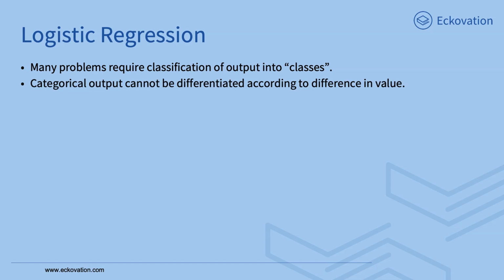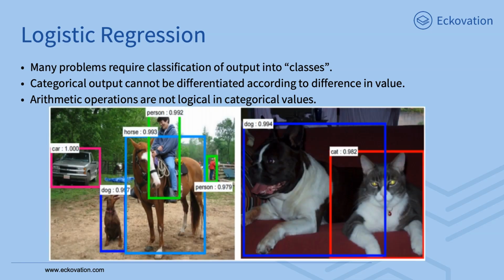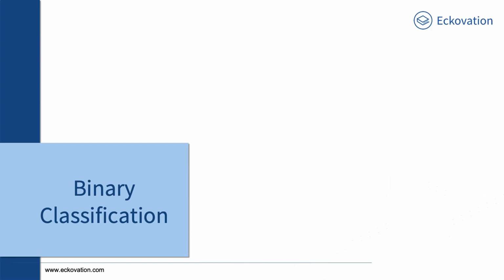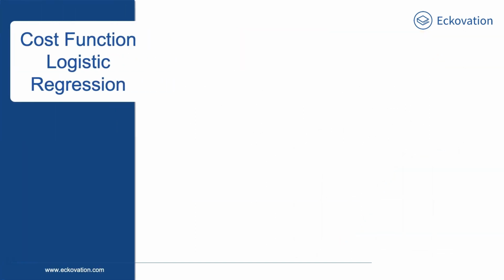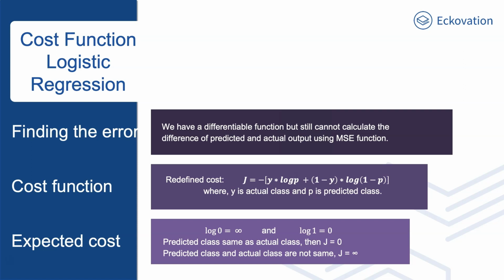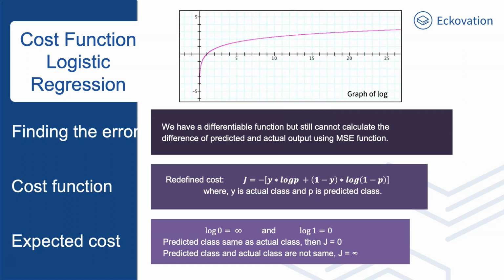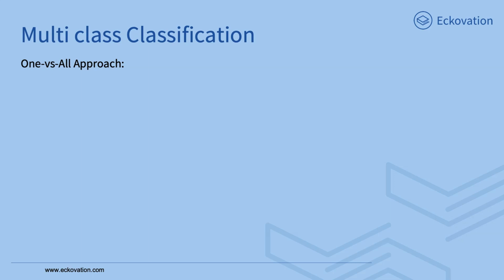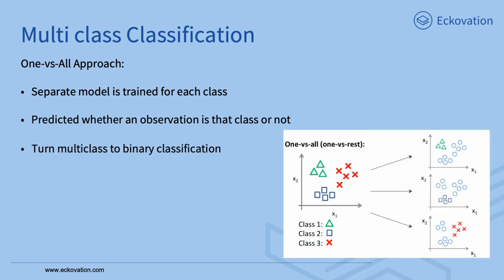Intro to Machine Learning | 9 Logistic Regression | Eckovation